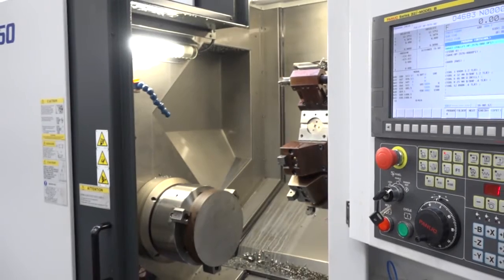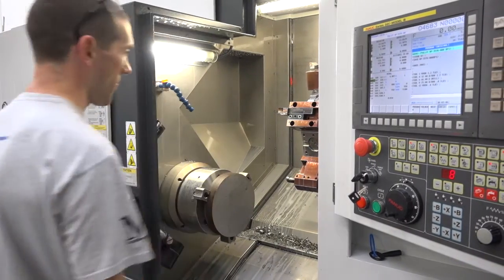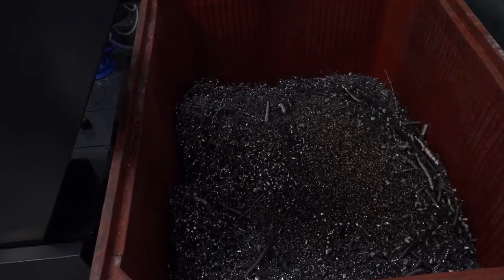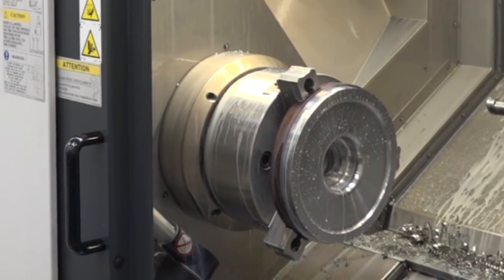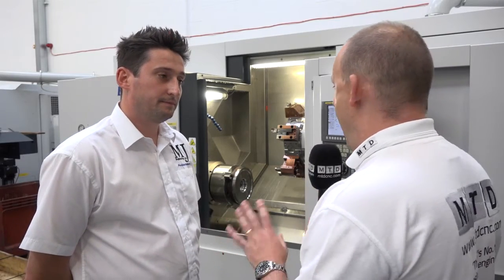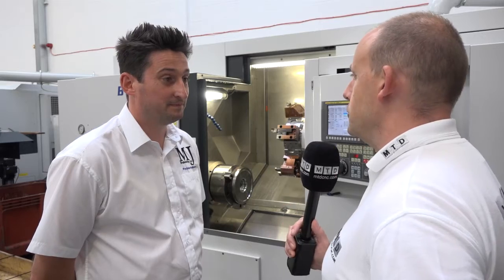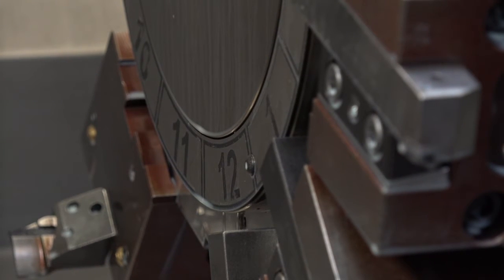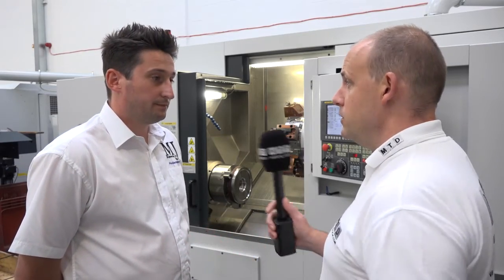MJ Engineering look to heavy duty BIGLIA turning centre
Heavy duty BIGLIA turning centres are a popular choice amongst engineers around Europe. There are many reasons behind there success which include there cutting capability, speed and build. Whitehouse machine tools in the UK recently supplied this B750 into MJ Engineering.